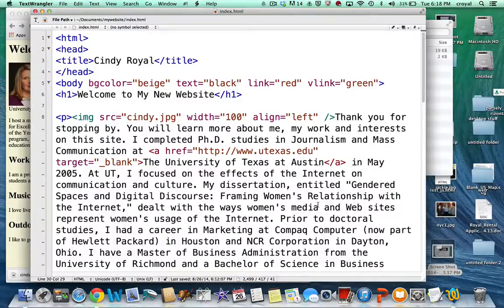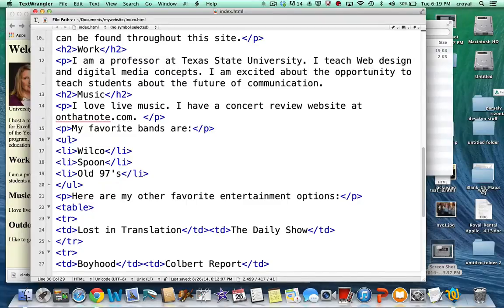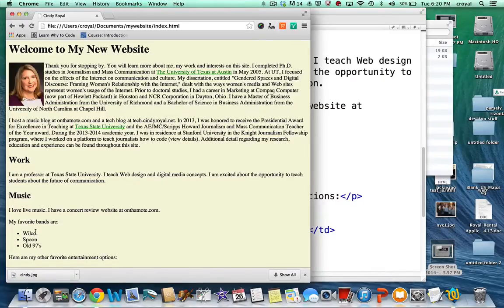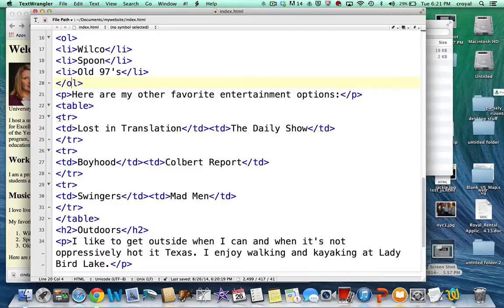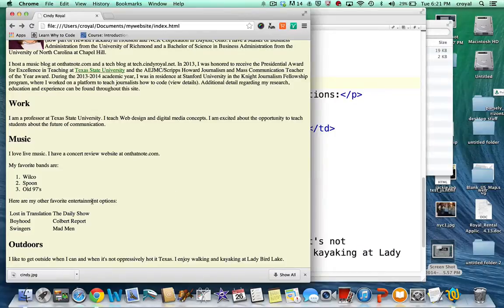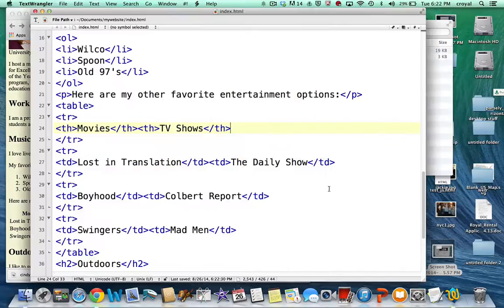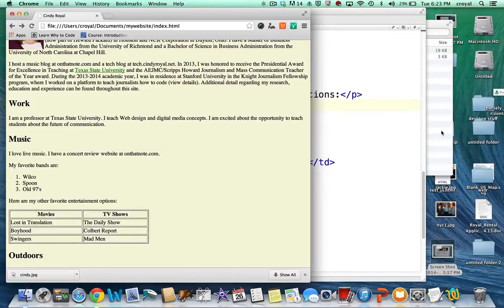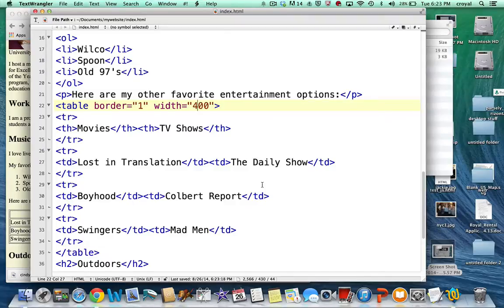HTML Lists and Tables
HTML Lists and Tables - more at webdesign.cindyroyal.net